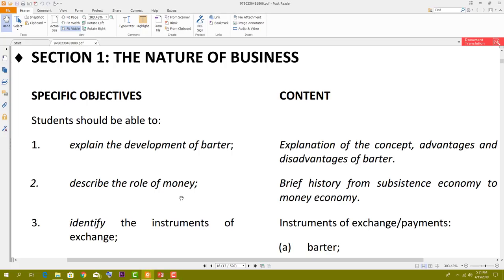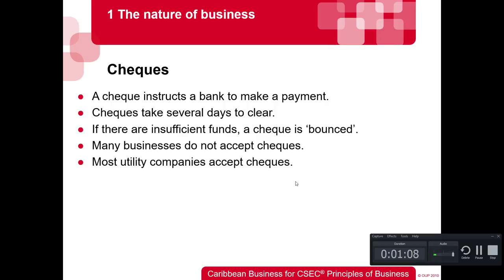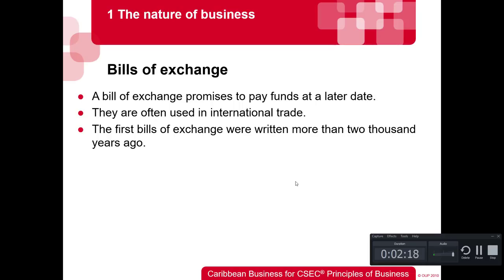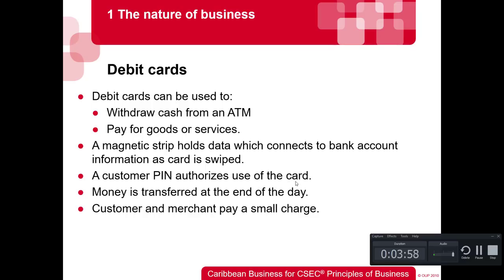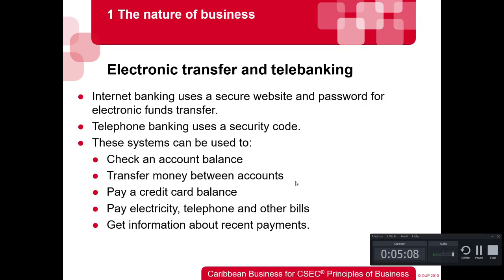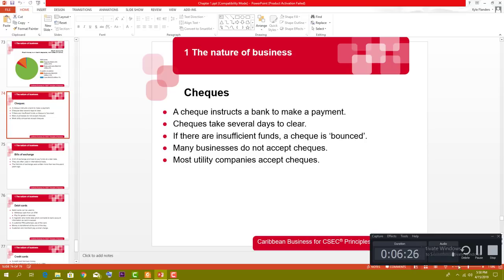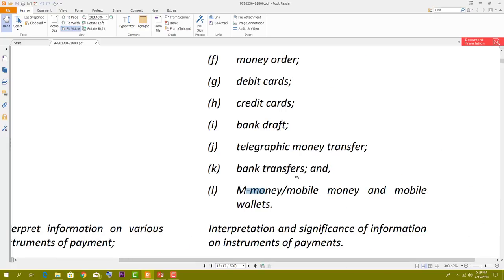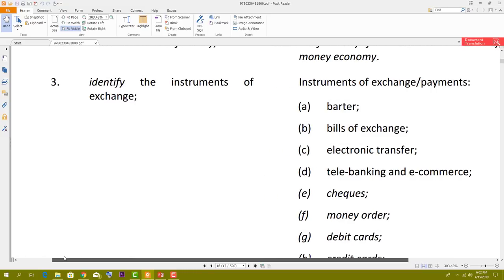CSEC Principles of Business: Identify the Instruments of Exchange